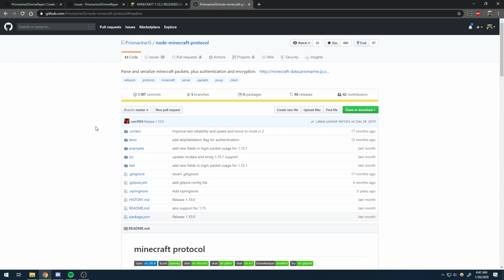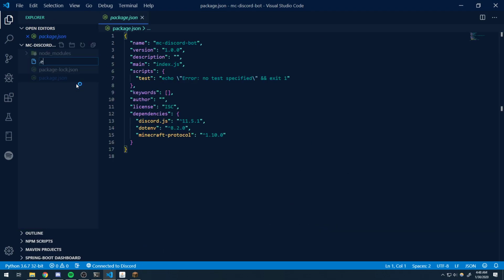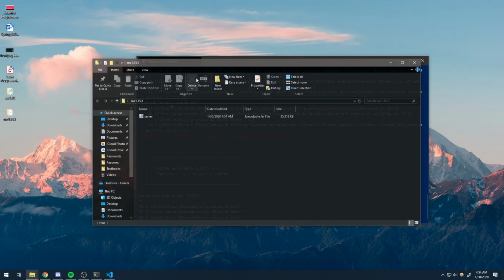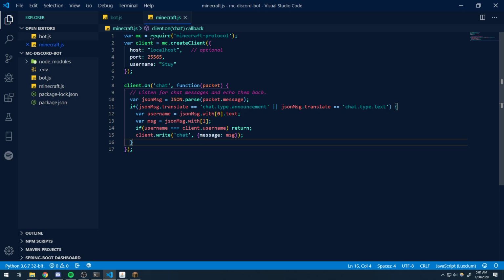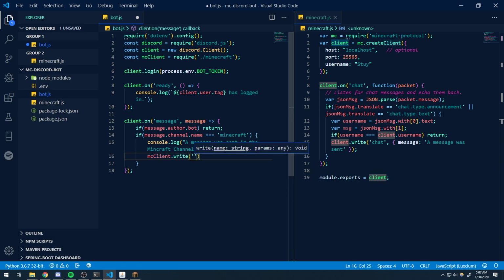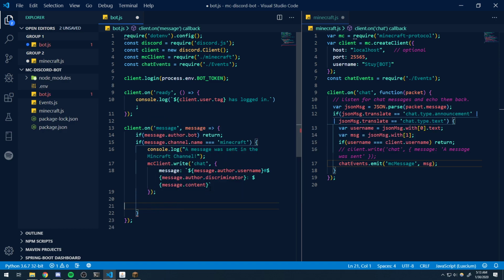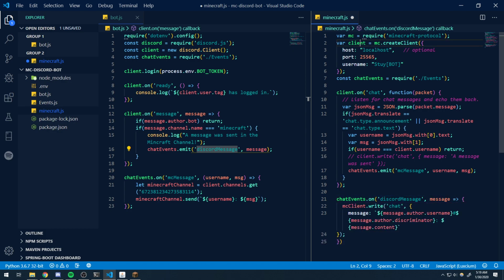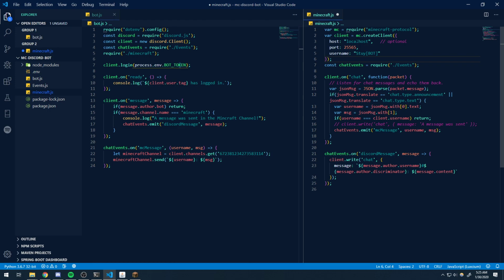Creating a Discord Bot & Minecraft Bot that allows users to communicate with each other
In this video, I attempt to build a Discord Bot & Minecraft Bot that allows bidirectional communication between users on both platforms. Users on a Discord Server can send messages in a specific channel which will be sent to the Minecraft Server, and messages sent on the Minecraft server will be sent to that same Discord Channel. This was my first time ever doing this without any resources influencing my logical thinking, and I thought I'd document & record my thought process and implementation to share with you guys!